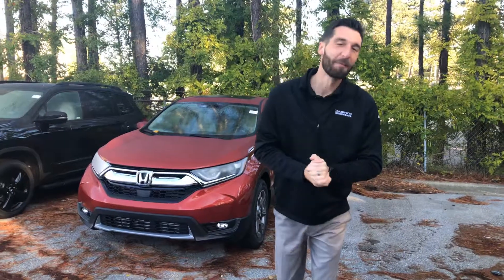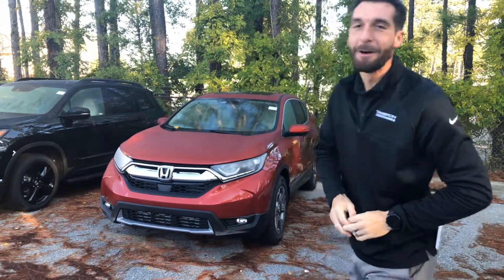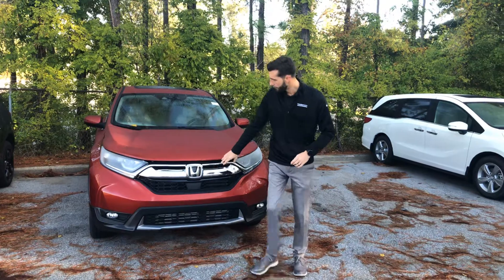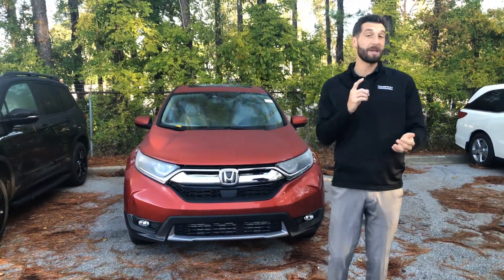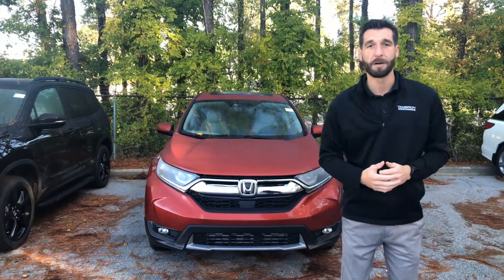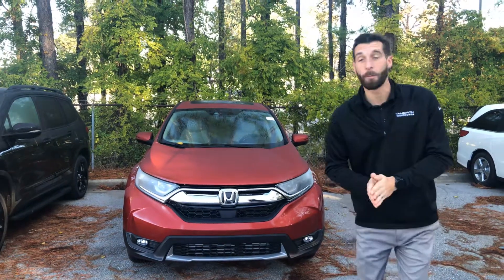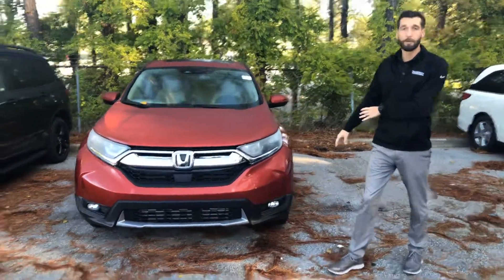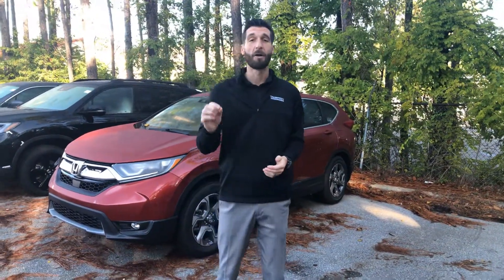2019 Honda CR-V for Marie from Cramer Hyde at Tameron Honda